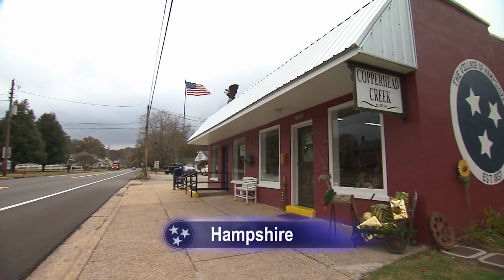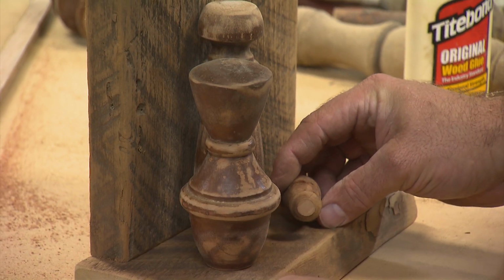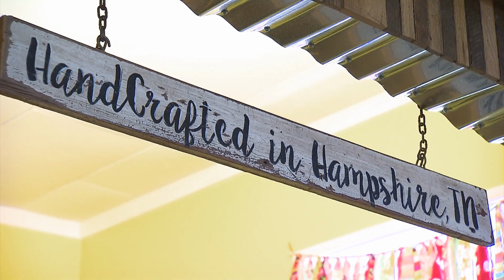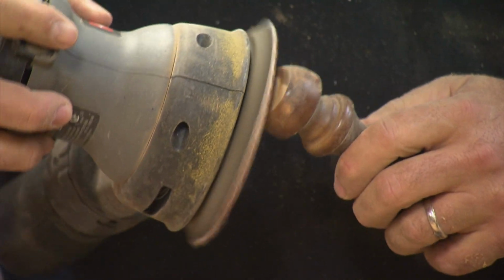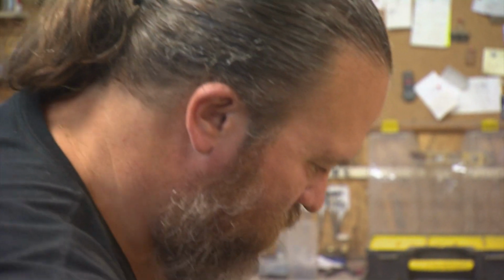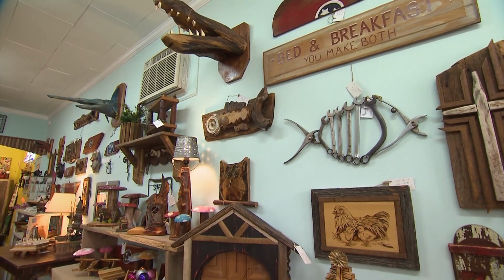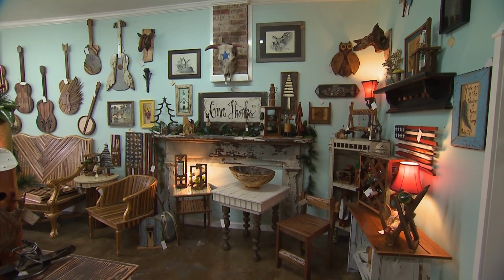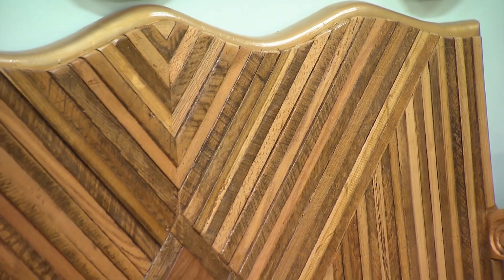Copperhead Creek Carpentry & Studio | Tennessee Crossroads | Episode 3129.2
Nowadays, there's a deepening appreciation for old stuff, and that especially holds true for artists and craftsmen. It's called creative re-use, or up-cycling. Tennessee Crossroads introduces us to a place in Hamphsire, TN called Copperhead Creek Carpentry & Studio where old pieces of wood and furniture are re-imagined and made into one of a kind art pieces. Join Nashville Public Television's Tennessee Crossroads to find out more.